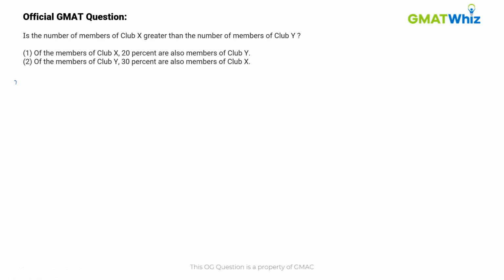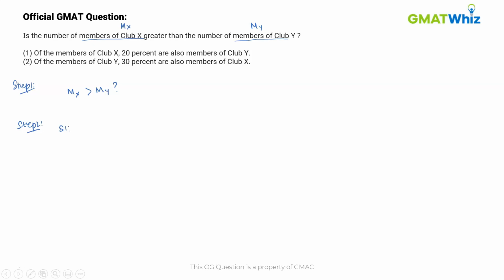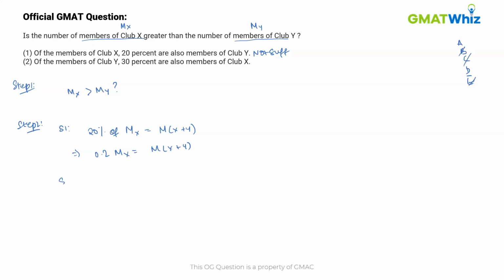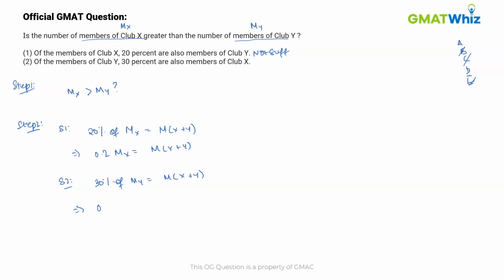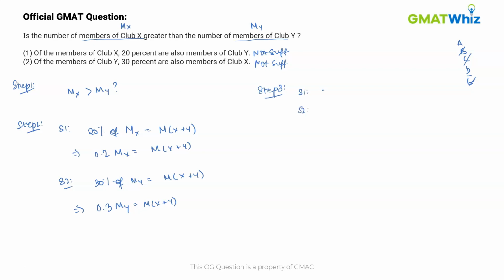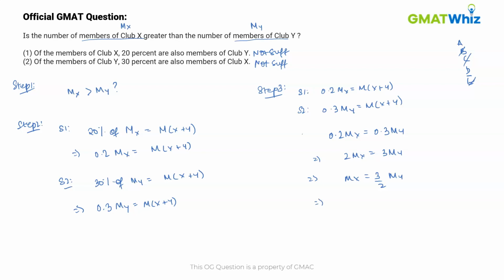GMAT OG l DS12008 : Is the number of members of Club X greater than the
Is the number of members of Club X greater than the number of members of Club Y ?